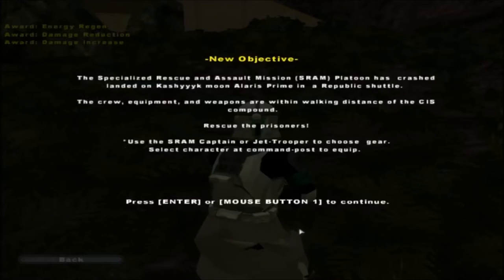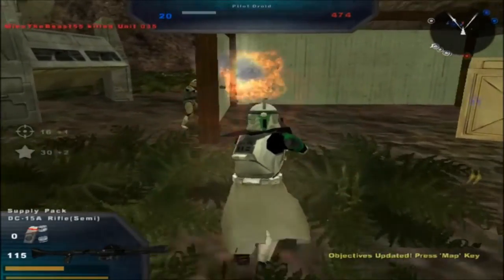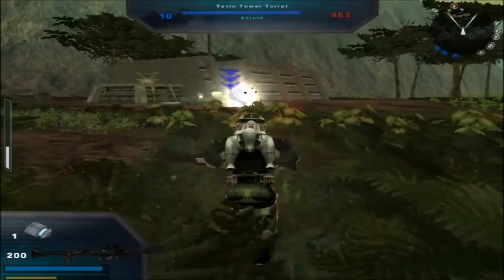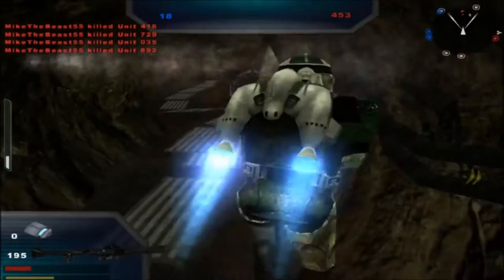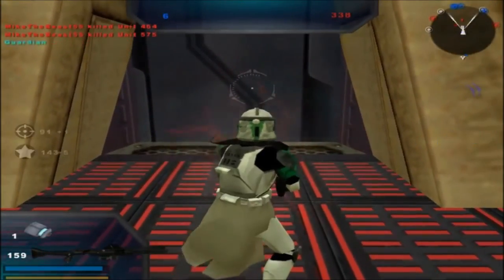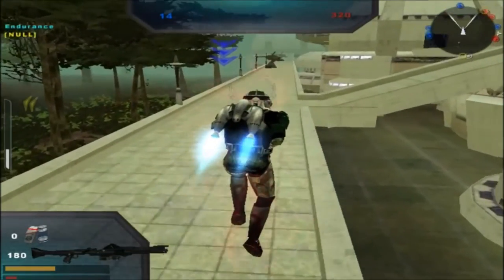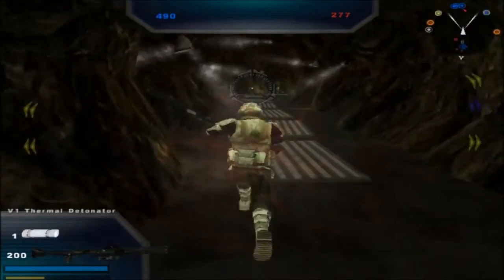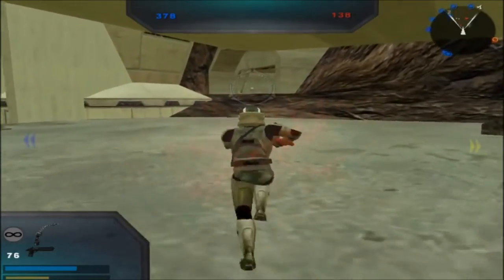Star Wars Battlefront 2 Mods (HD): Battlefront Project DLC: Alaris Prime: Canyon Fortress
Welcome back ladies and gentlemen to a brand new Star Wars Battlefront 2 Mod Map Gameplay! Today we go on a Battlefront Project DLC map called Alaris Prime: Canyon Fortress. This map does not come with the Battlefront Project Era 2.0. You need BOTH the Battlefront Project Era AND this map installed to be able to win the campaign or you will get stuck at a certain point because of not having a certain unit. The map itself uses mostly Hoth, Geonosis, and Bespin assets to make this incredible yet difficult campaign run so well! The sides have big changes as well with new clone legions and droids being custom sides. The droids have an advantage but you need to play on the clone team to play the actual campaign. Did you find this gameplay interesting and now you want to give this mod map a download to try the mod map out for yourself to see if you like the mod map or not? If so then feel free to do so with the link I have provided for you in the description below!